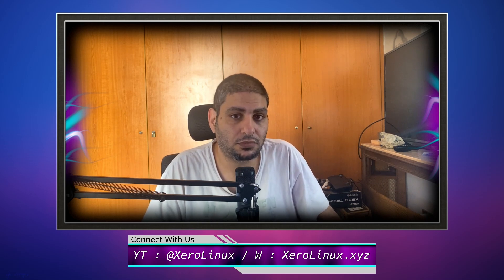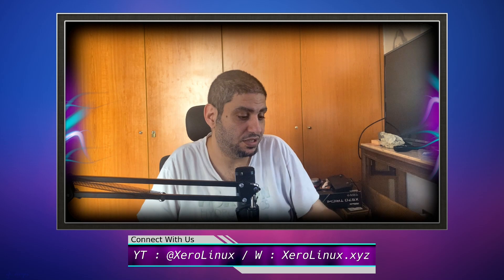Setting the record straight | Xero Linux Official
In this video I needed to set the record straight regarding many aspects of XeroLinux and everything surrounding it, setting expectations and more...

Timestamps

00:00:00 - 00:01:07 - The Team
00:01:07 - 00:03:51 - What Is XeroLinux?
00:03:51 - 00:06:08 - Growth of XeroLinux
00:06:08 - 00:09:22 - Expectations of XeroLinux
00:09:22 - 00:11:45 - Wants Help As Long As The Core's Intact
00:11:45 - 00:13:26 - Financially Support If You Can
00:13:26 - 00:14:28 - Not Recommending Beginners Use Arch
00:14:28 - 00:15:18 - If You Need Any Help
00:15:18 - 00:16:06 - If You'd Like To Contribute or Join